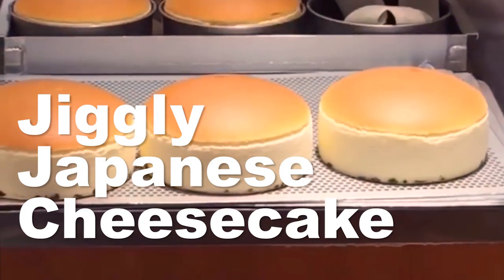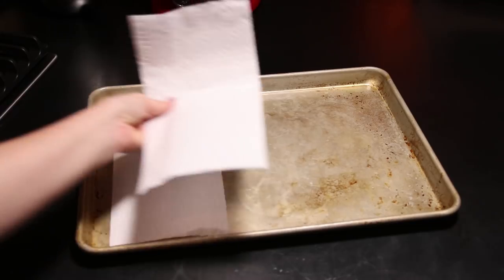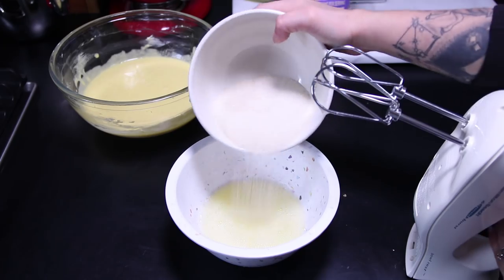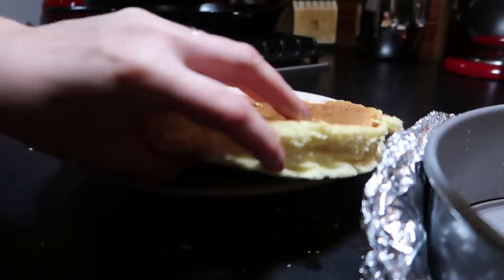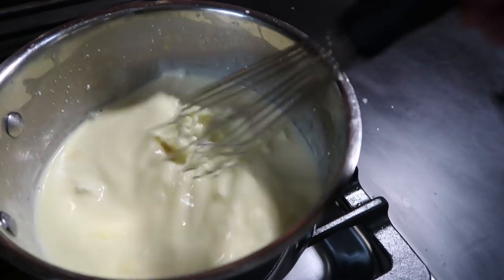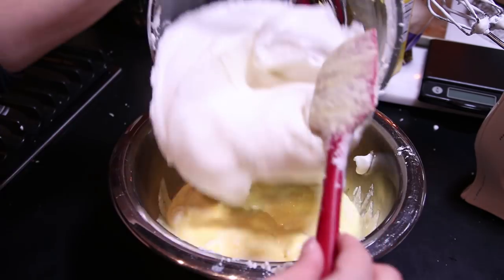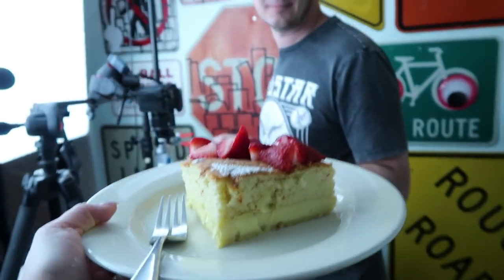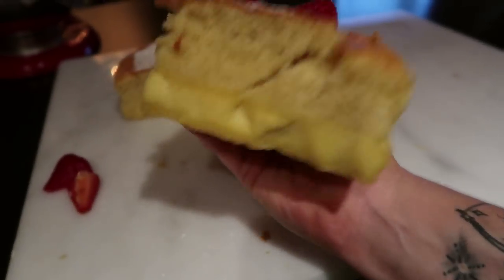DIY Jiggly Cheesecake, Corinne VS Cooking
No ifs, ands, or butts about it.

MORE CONTENT!

Looking for some cool music for your videos? Tell em Threadbanger sent ya.